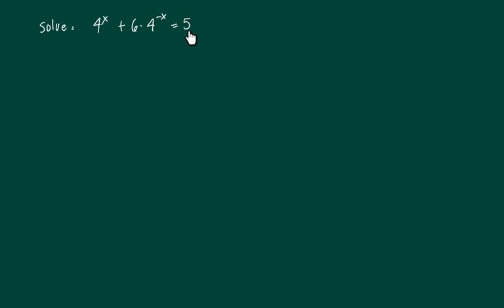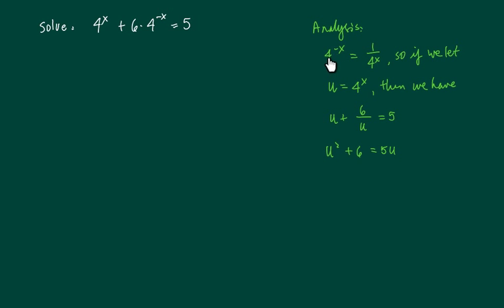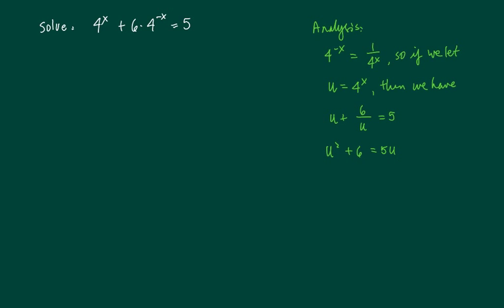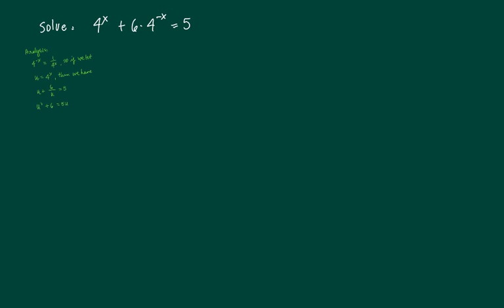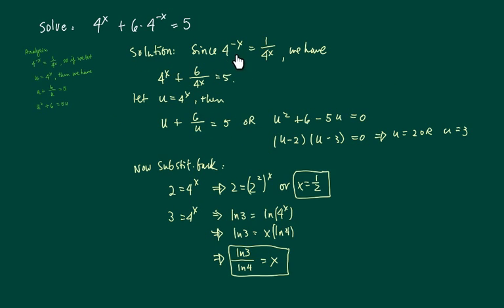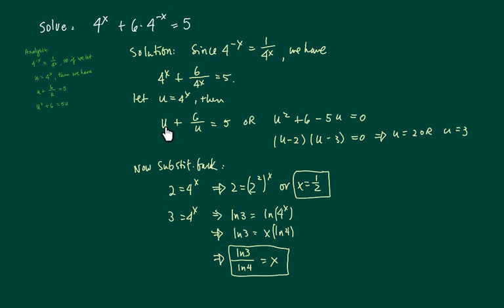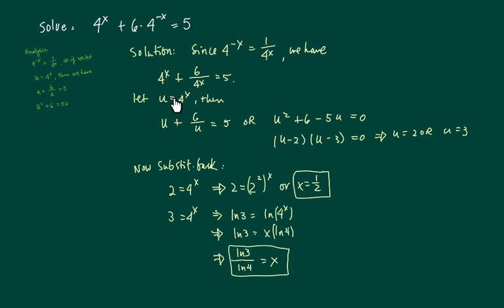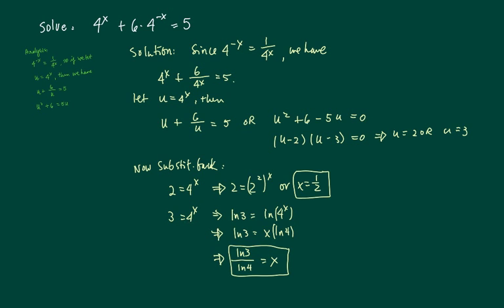How to solve exponential equations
Solve: 4^x + 6(4^-x)=5